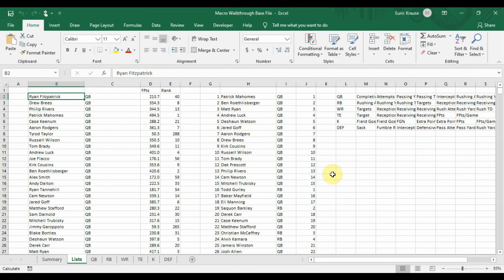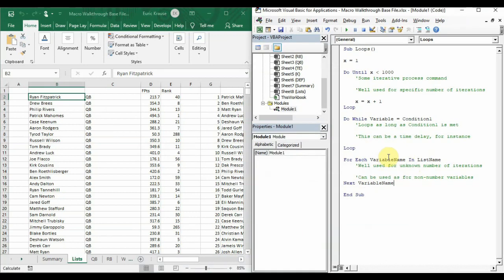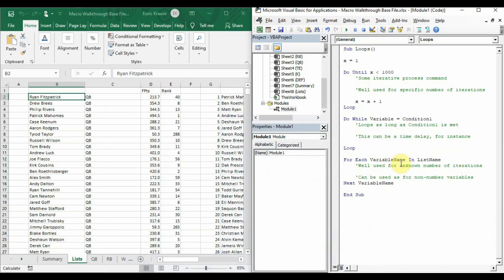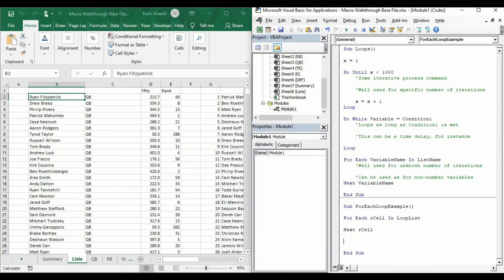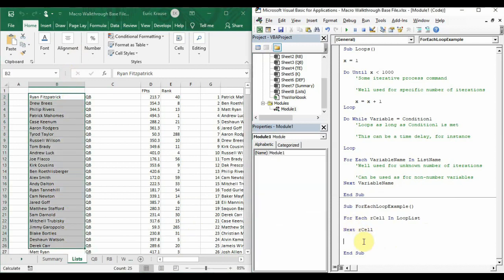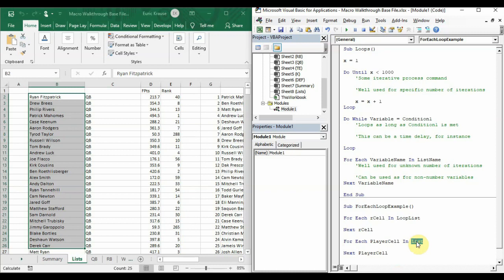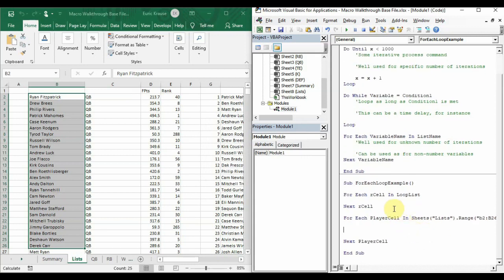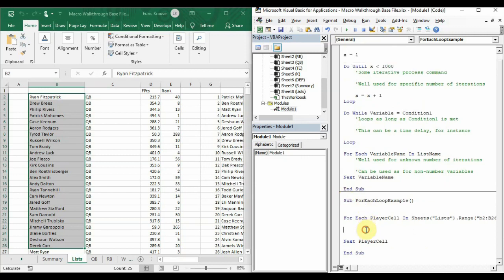VBA Loops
Explanation of using Loops in Excel VBA along with brief explanation of decision trees.